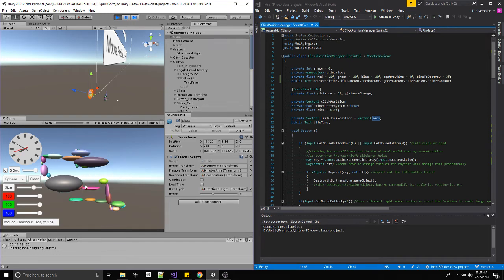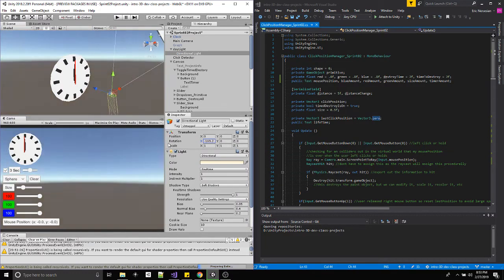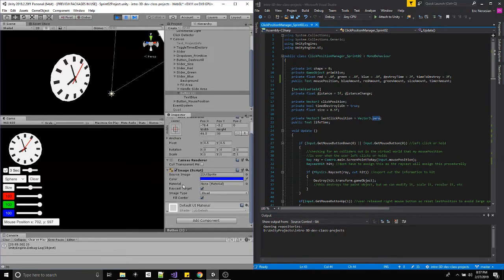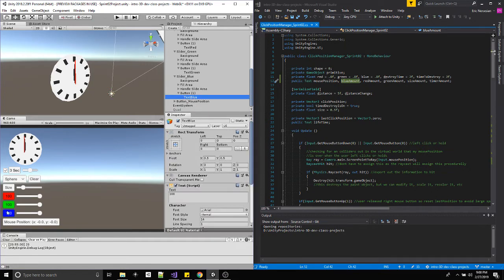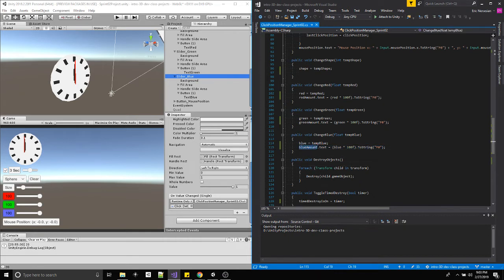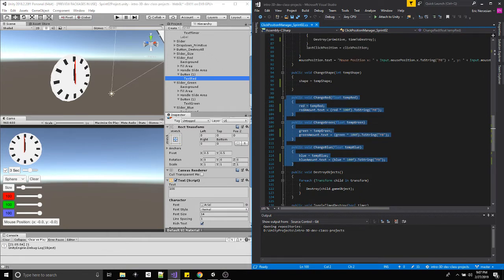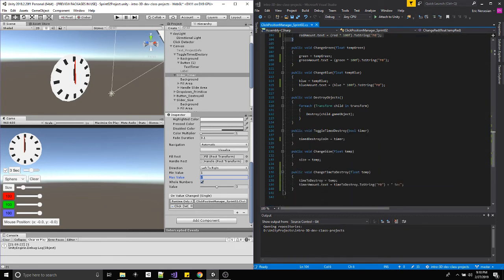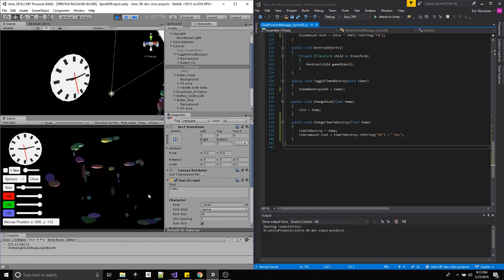Intro to 3D Development - Week 05 Video 05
"(Reviews and demos his user interface and clock. This is helpful in understanding how to change UI elements in real time as users tweak with settings.)

0:00 - Talks about the clock he previously made. Goes over each object (Hour indicators, arms and face) and how you can change their properties separate from one another (Color, texture, etc.). Also slightly goes over sunlight and directional lighting.

3:39 - Moves onto his RGB sliders and how he gave them different properties like red, blue and green backgrounds. Also slightly talks about how he put text attributes onto the ""button"" objects.

8:15 - Goes in depth on how he made public text objects and linked them to his script in Unity so that when users change the slider position the text on the ""buttons"" change as well. This concept can be used on anything in Unity as long as it has a placeholder for it. (For example, you can give the user a color preview with a button as long as you can define it in the script and link it to the button in Unity.) He also talks about how you can change the properties of the buttons to display different colors so text is easier to see.

18:45-End - After talking about the color sliders in depth he moves onto the destroy time slider/button which is basically the same concept just implemented in a slightly different way."